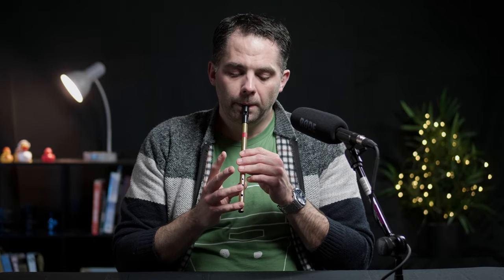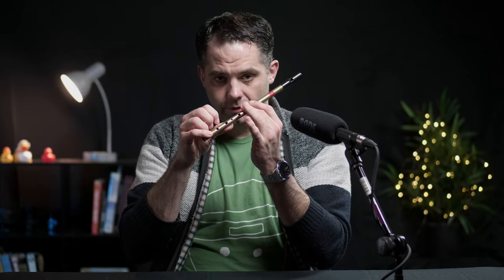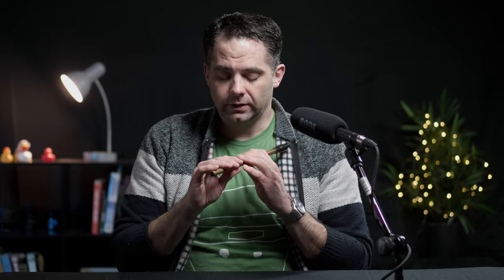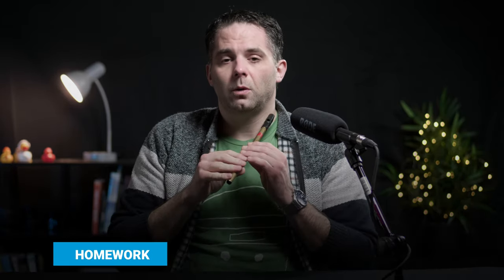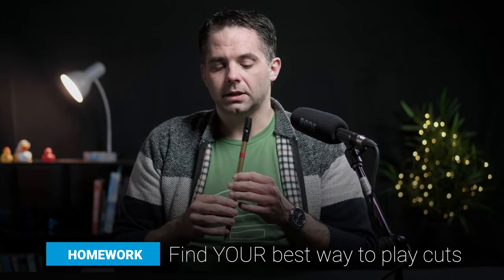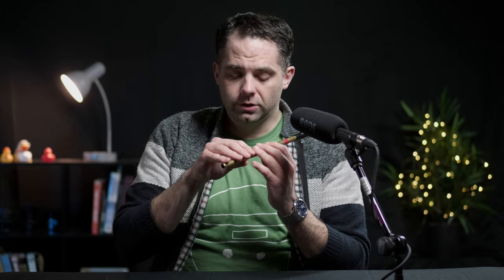Tin Whistle Beginner Series [LESSON 6] Cuts (ornament)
The cut is one of the trio of stereotypical Irish ornaments, along with the tap and the roll. A cut is meant as a quick, chirpy sound to separate two notes or accent the transition between them.

0:00 Intro
0:26 Ornaments primer
1:03 Cuts
2:35 Homework 1
3:00 Exercise 1: Cut Scale
3:55 Exercise 2: Transitions
4:50 Adding cuts to tunes
5:29 Homework 2

My Gear
DAW: Logic Pro X
NLE: Final Cut Pro X
VFX: Apple Motion